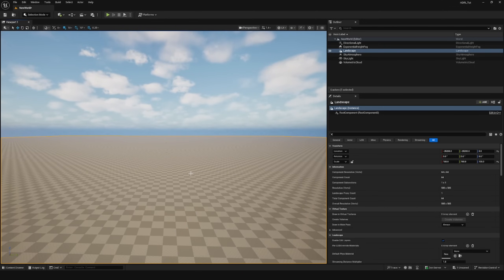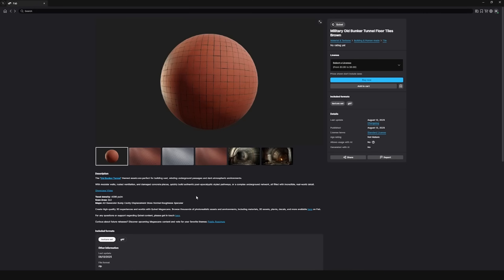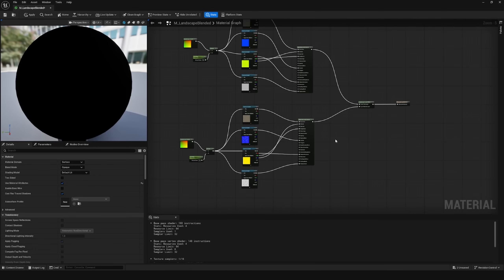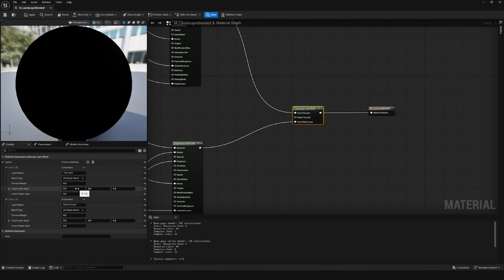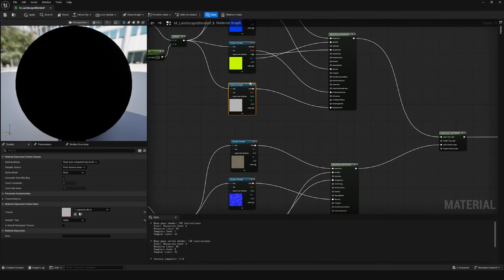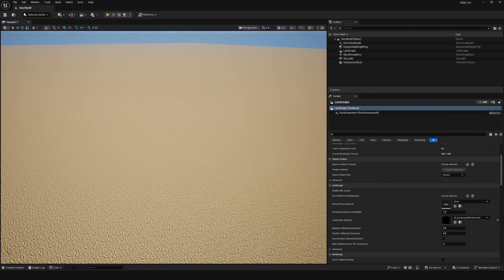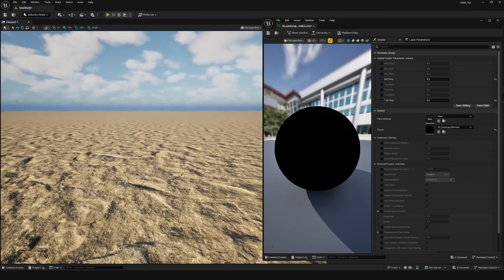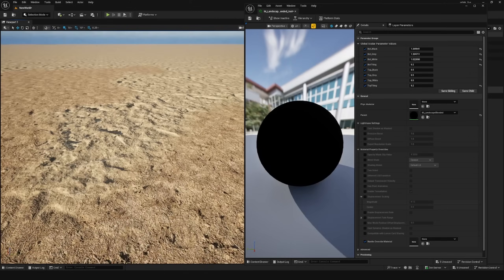UE 5.6 Landscape Material Made Stupidly Simple | Height Blending Included!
Learn how to create a powerful Unreal Engine 5.6 blended landscape material in just 5 minutes! This easy tutorial walks you through setting up a height-based texture blend that tiles seamlessly across your terrain. Perfect for anyone who wants fast, professional-looking environments without spending hours on material setup.

Whether you’re making a cinematic environment, game level, or world-building project, this workflow gives you the tools to get realistic, dynamic terrains in minutes.

Lastly, all tagged products are products I actually use and enjoy.
If you are in the market please consider using my links, it helps me out a lot!